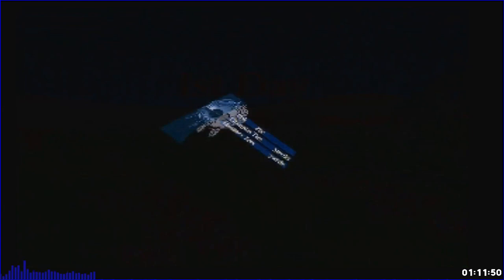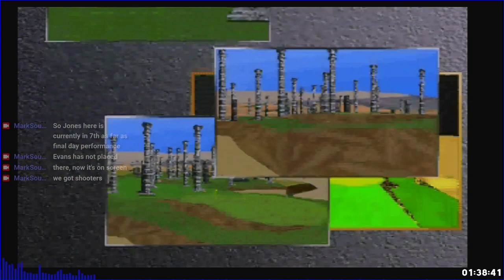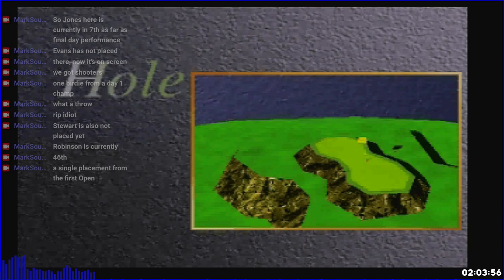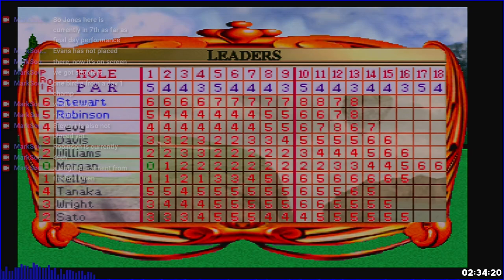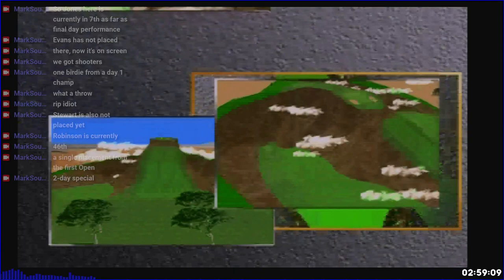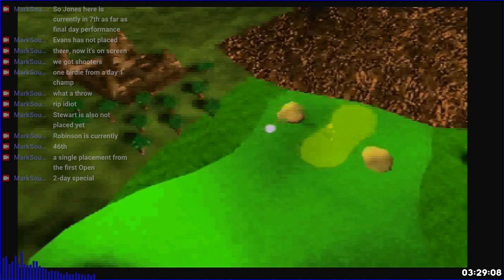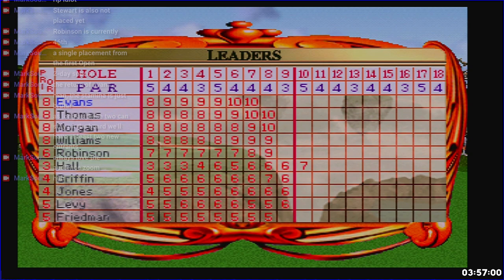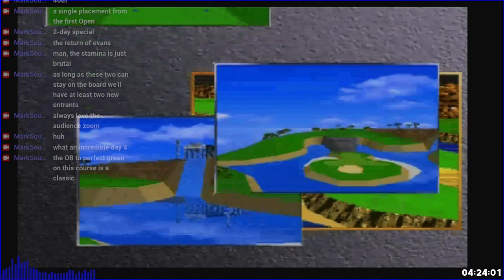The Hyper Golf CPU Open 14 - Even Evans